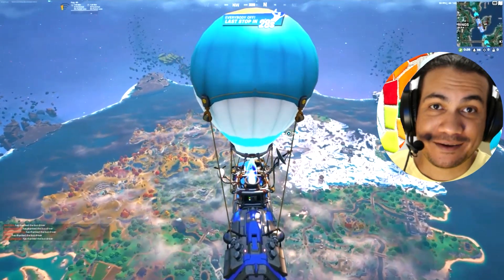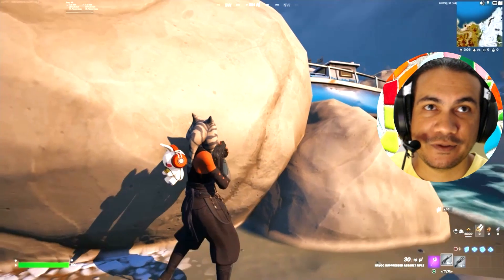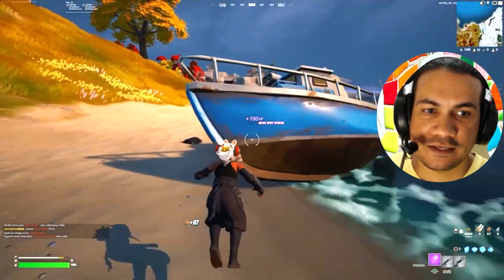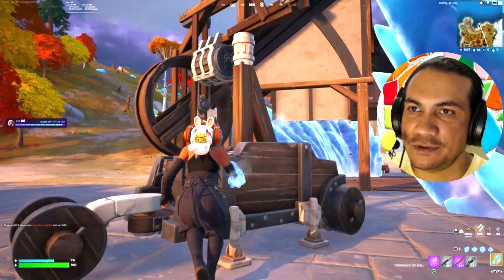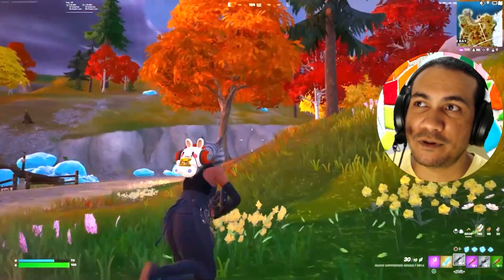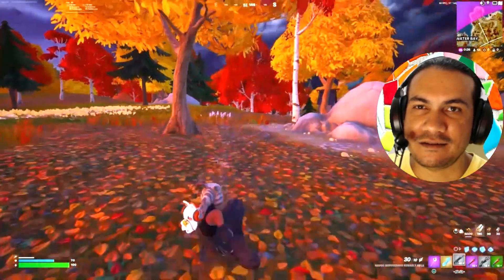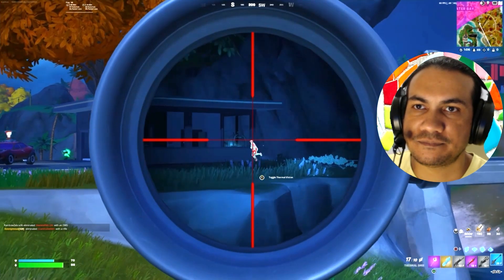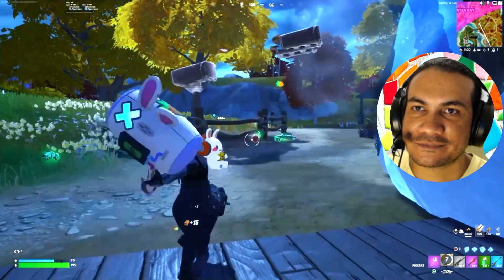"7 Elimination Crown Royale" - Difficulty 5/10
We been struggling to get a win in Battle Royale this weekend, players where off the hook! If your struggling to get a Win see what we did, we 3rd partied our way to a Crown Royale!